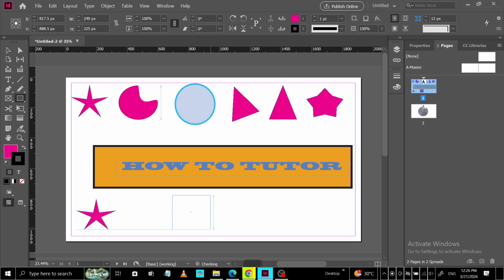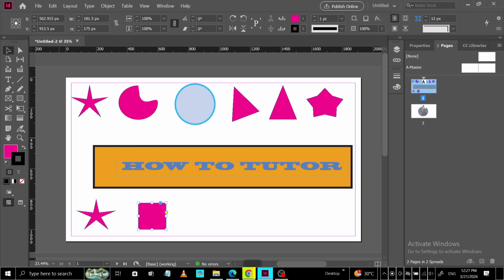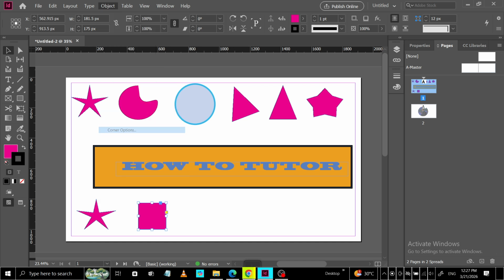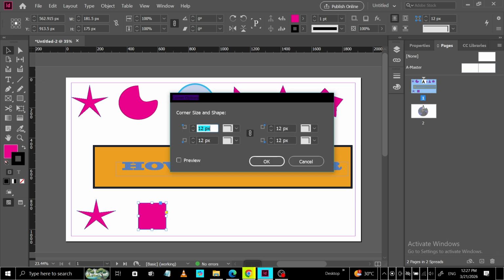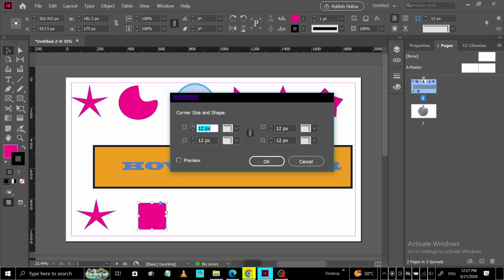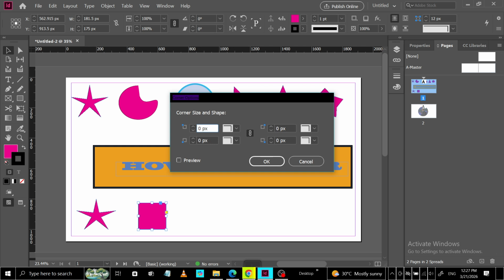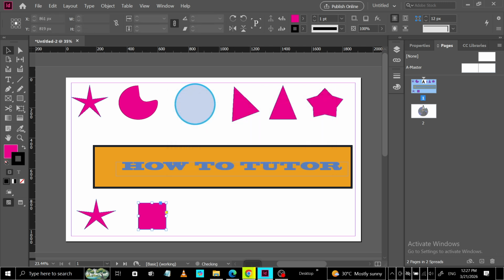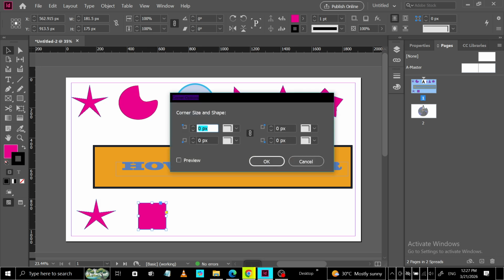How to Make Rounded Rectangle in Adobe InDesign 2026 (Beginner Guide)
In this professional tutorial, we delve into the process of creating rounded rectangles in Adobe InDesign, a vital skill for enhancing your design projects. This technique not only improves the aesthetics of your layouts but also allows for greater creativity in your designs.

By watching this video, you'll gain a clear understanding of the tools and methods required to create perfect rounded rectangles. Whether you’re a beginner or looking to refine your skills, don’t miss out—watch till the end for expert insights and demonstrations!